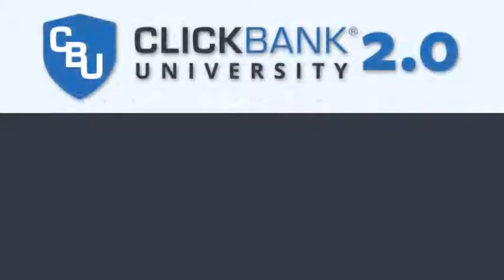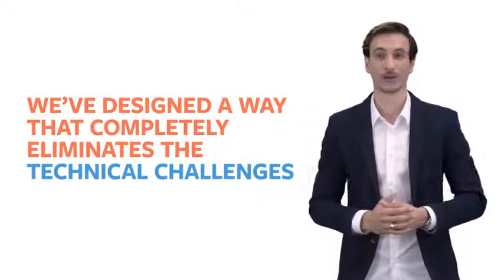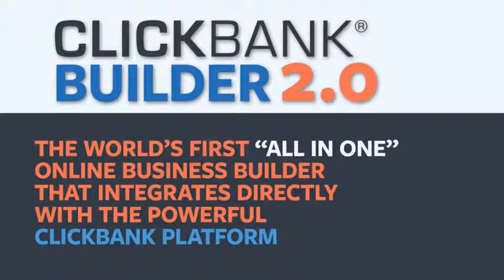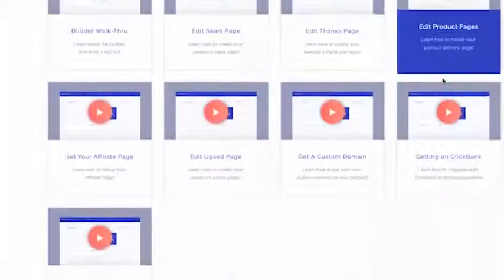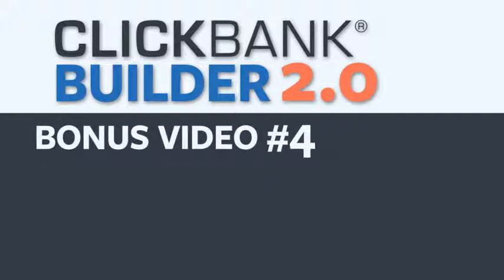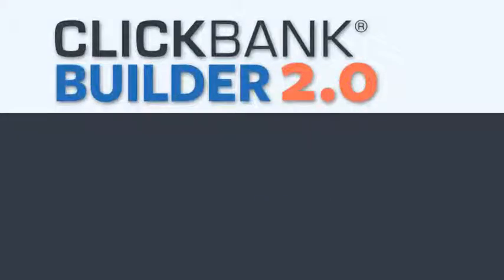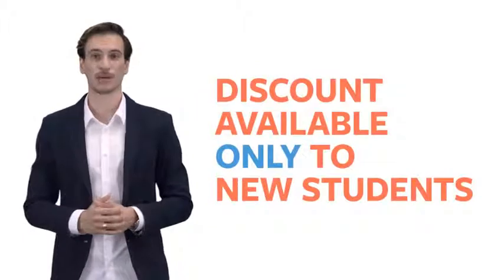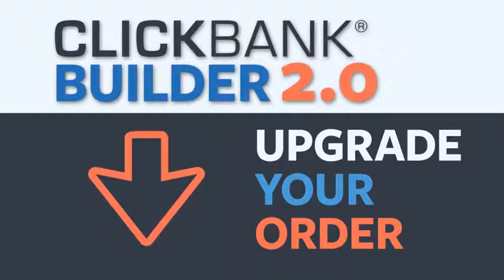Clickbank University 4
Clickbank University Promo